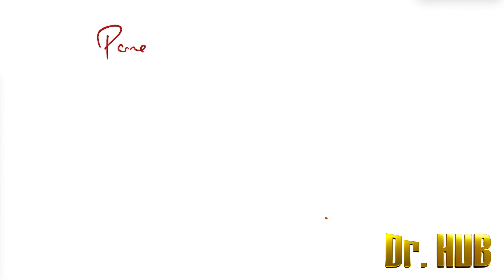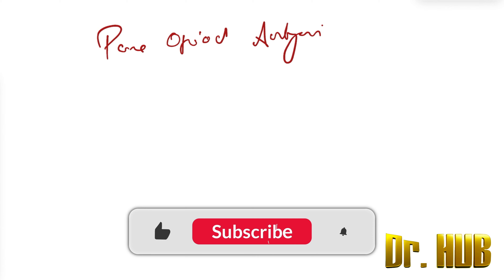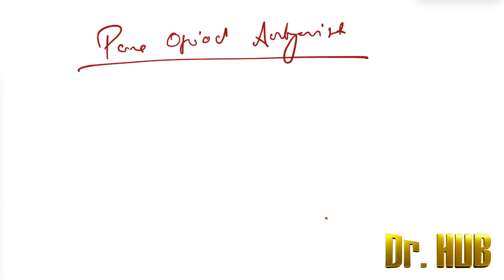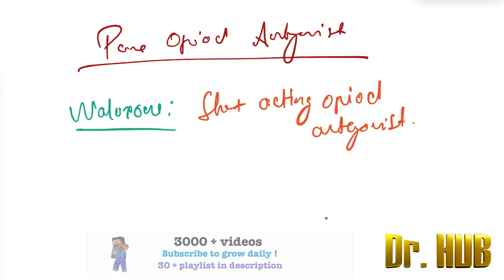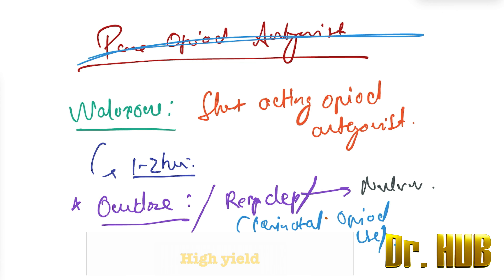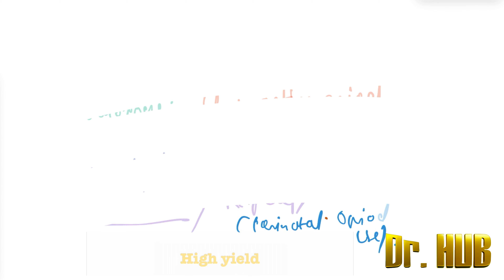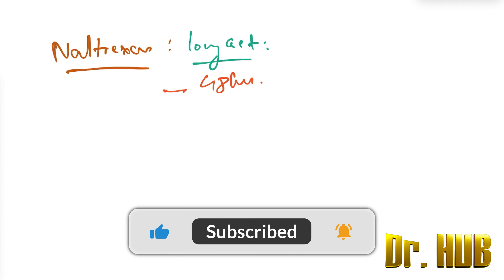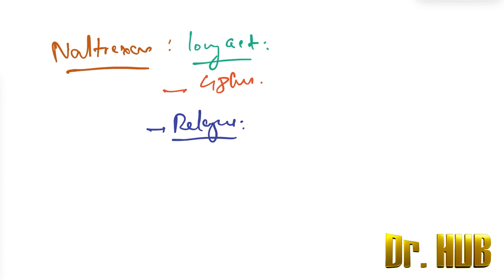Pure opioid antagonists